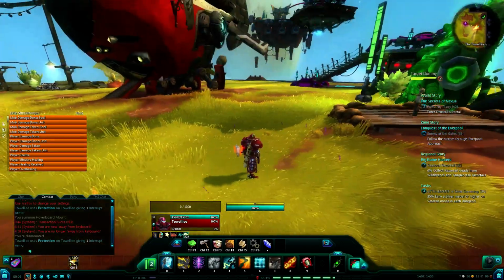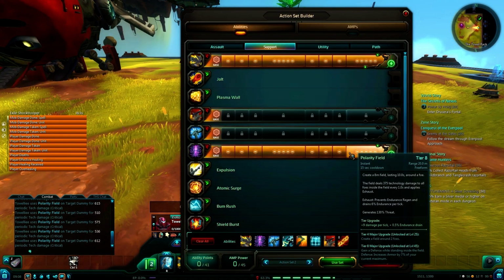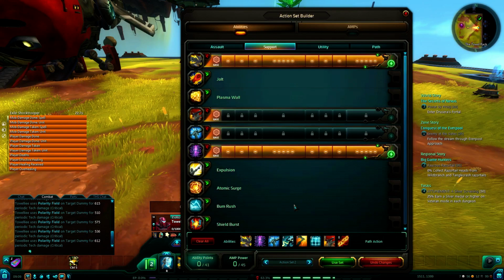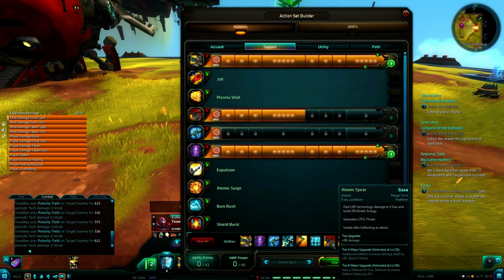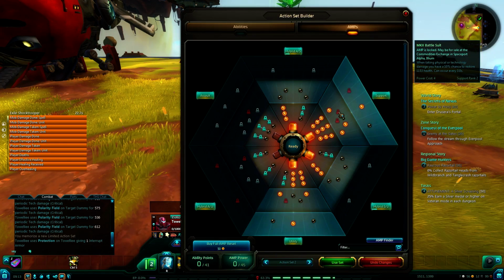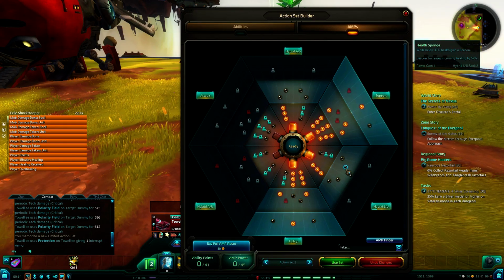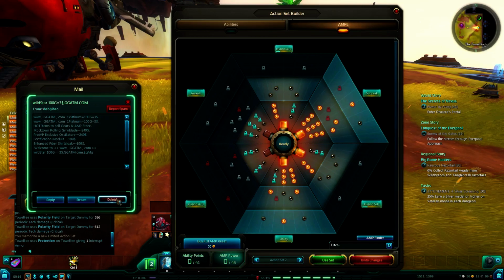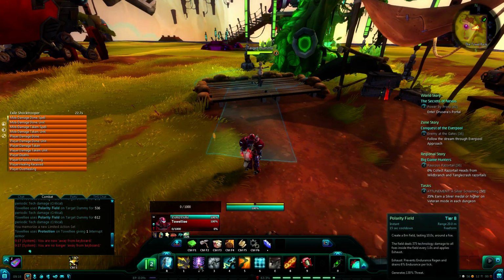WildStar Warrior Tank Veteran Dungeon Build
This is the current build I use for Veteran Dungeons.  I will look into Shield Burst, but Bolstering Strike is just on such a short CD.  I go over some Auras and my AMPS as well.